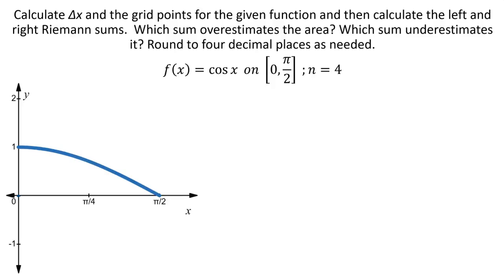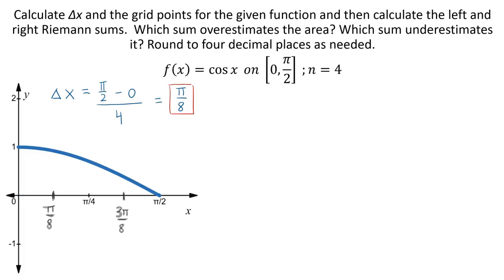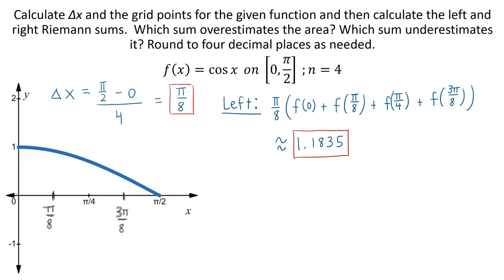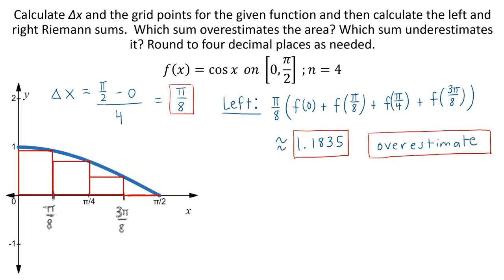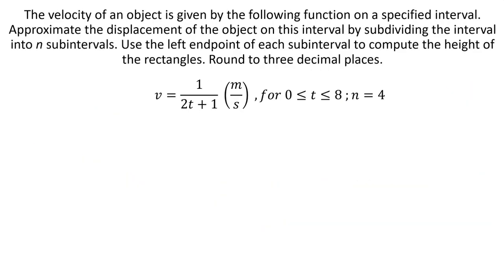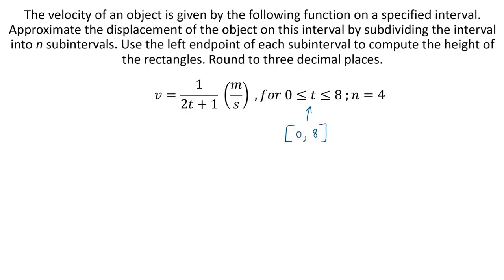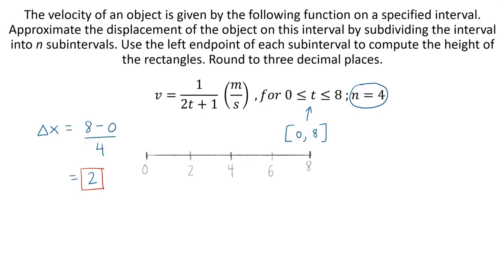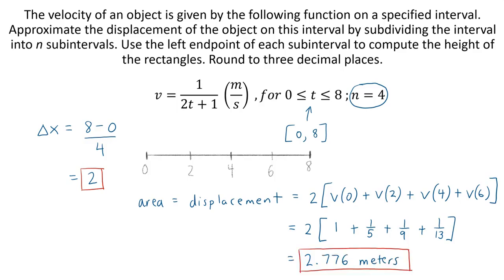Calculating Riemann Sums More Examples